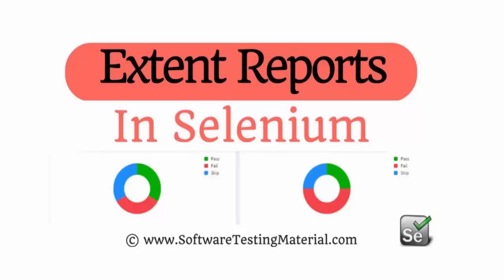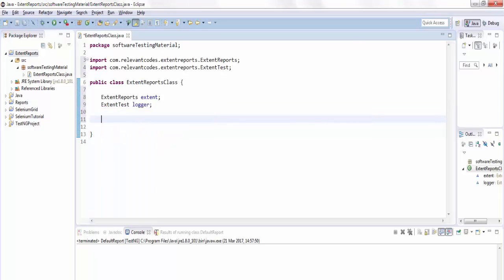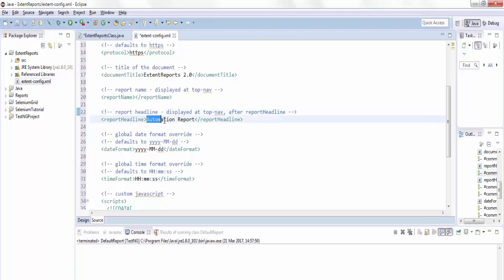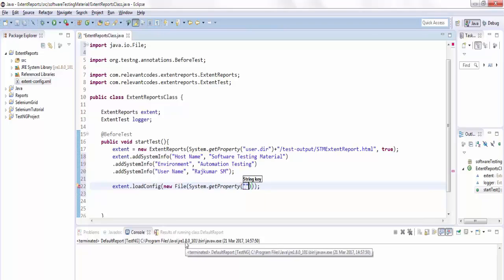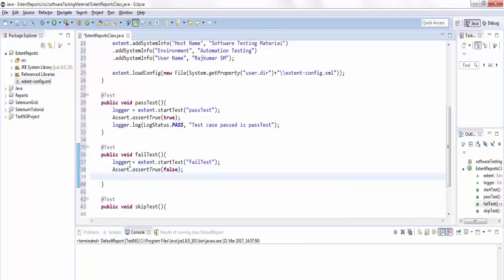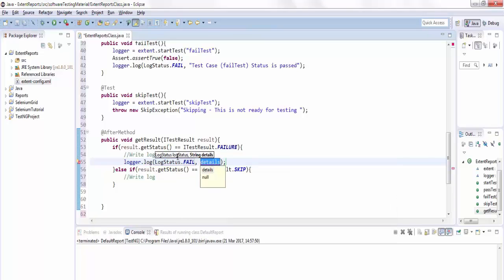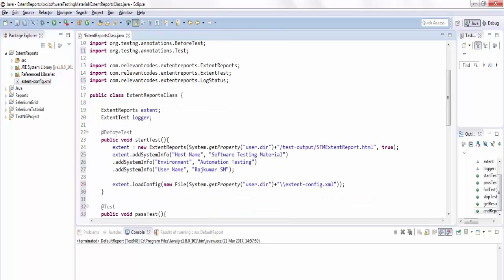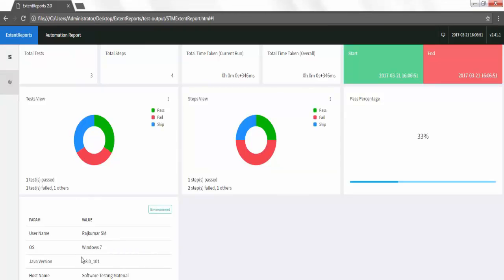Extent Reports In Selenium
►Check the below link for detailed post on "How To Generate Extent Reports"